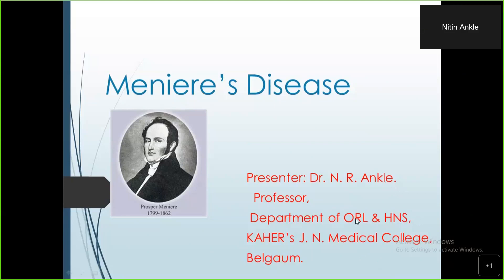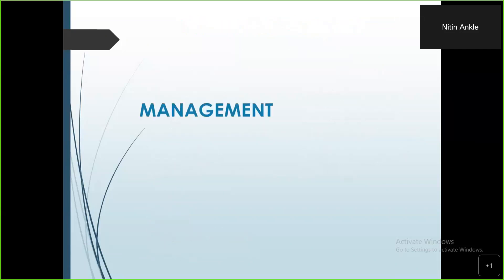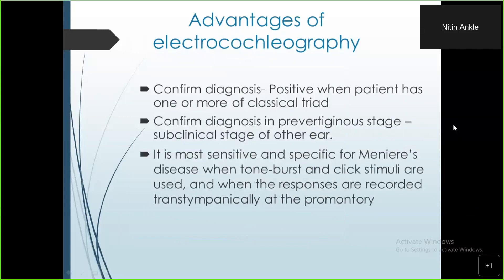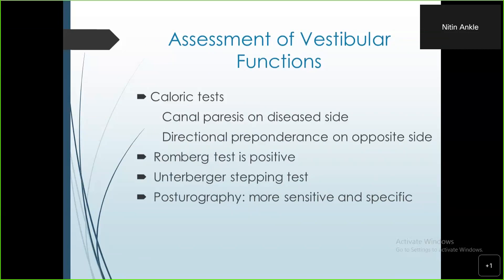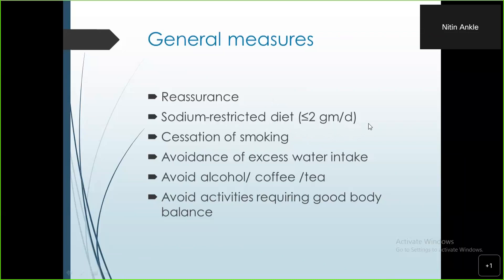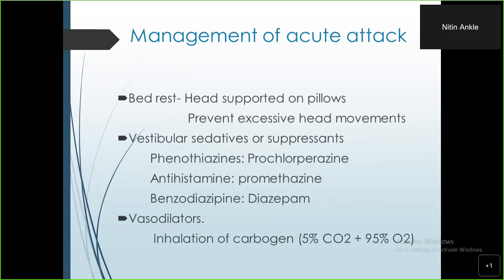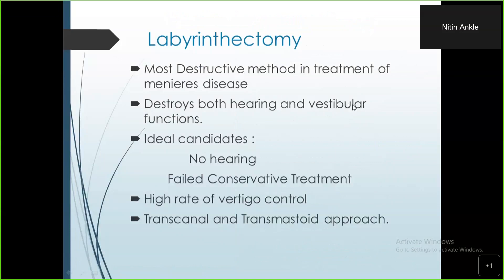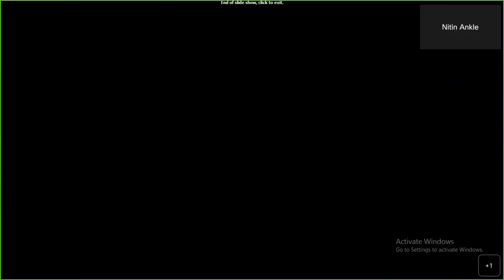Meniere's disease - Management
NBEMS Otorhinolaryngology Webinar: Meniere's disease - Management
Date: 08/07/2022
By: Dr Nitin R Ankle